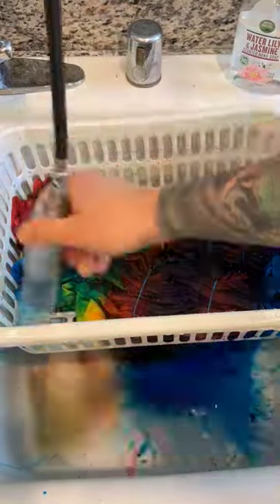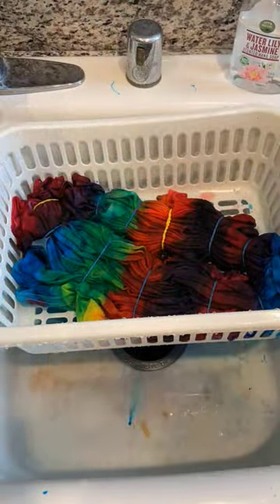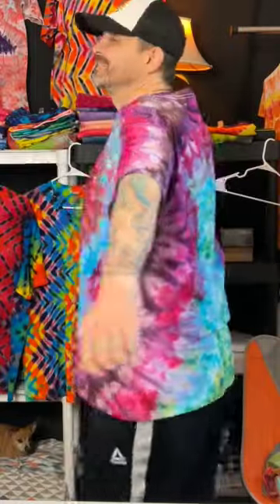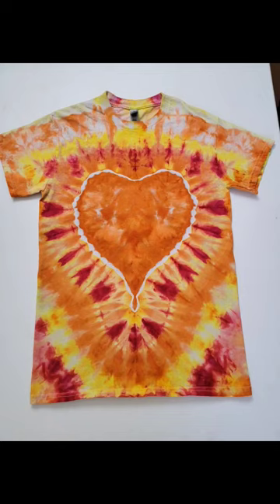handmade art subtronics handmadeart fashion satisfying fashionart painting artfashion diy